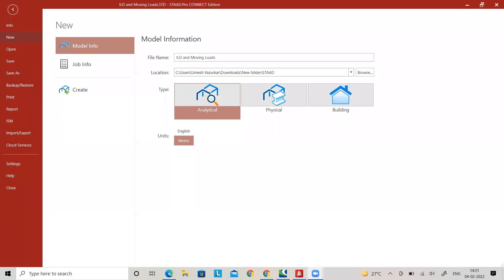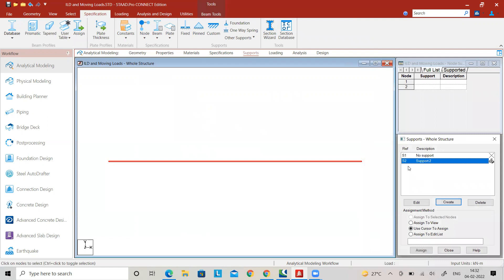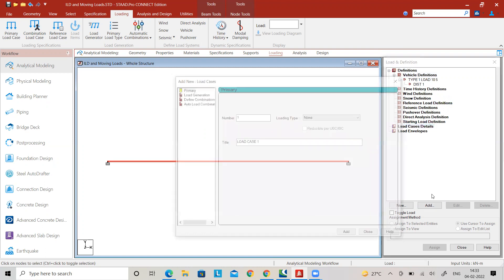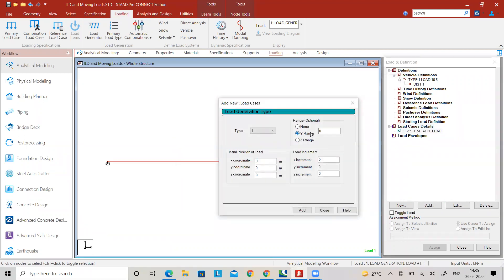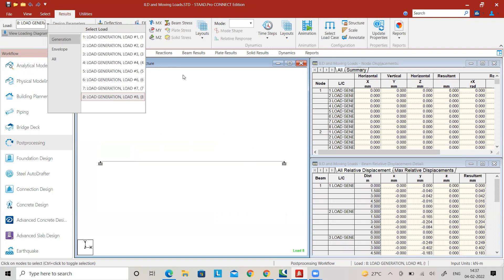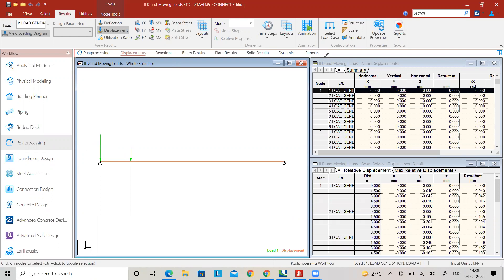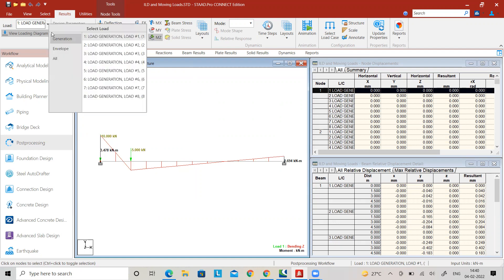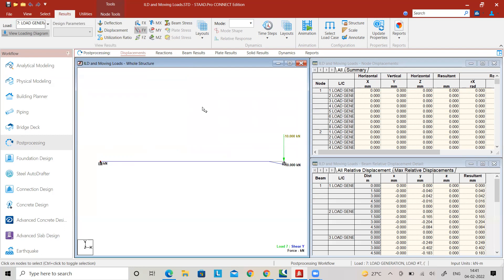Moving Loads and Influence Line Diagrams for Fixed Beam in STAAD Pro